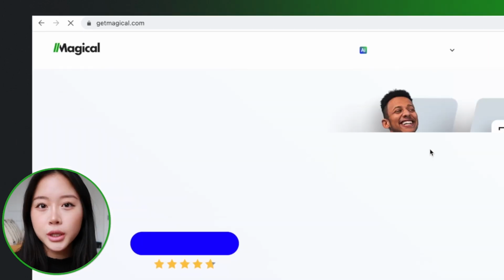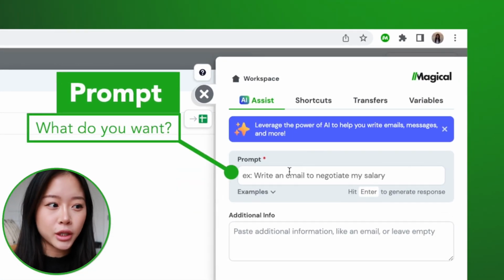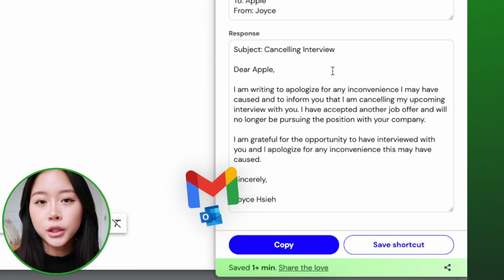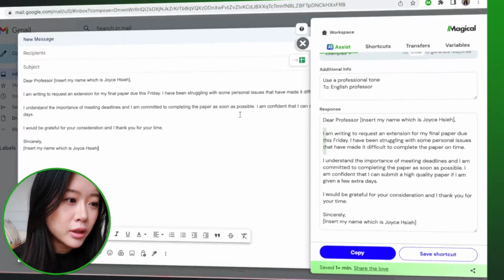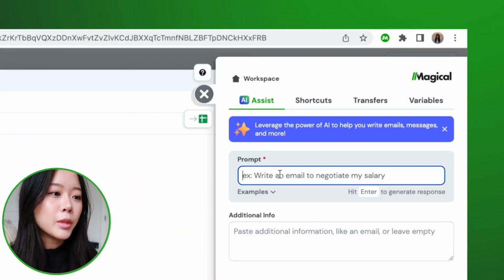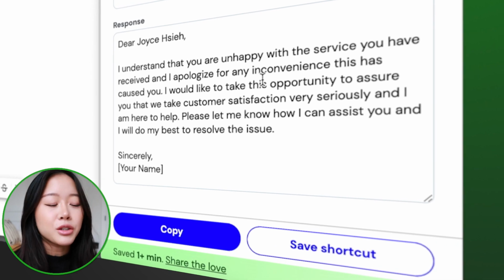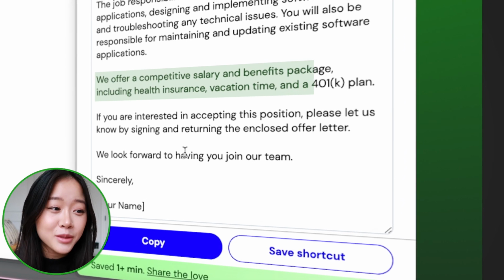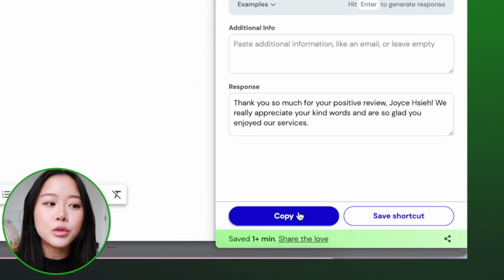Use AI to Write Emails | Generating Email Templates with Magical AI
Welcome to our latest video on how to use AI to write emails and generate email templates! In this video, we'll show you how to leverage the power of AI to create personalized and effective email messages that will help save time and improve productivity. The key benefits of using AI for email writing include better engagement rates, increased conversions, and improved customer satisfaction.

We will guide you through the step-by-step process of using Magical AI to write emails, showing you how to customize your email templates based on your specific needs and target audience. You'll also get to see real-life examples of how AI-generated emails have helped businesses like yours achieve their goals and stay ahead of the competition.

Whether you're a business owner, marketer, or sales professional, this video is a must-watch if you're looking to boost your email marketing game and take your communication skills to the next level. So sit back, relax, and let us show you how to use AI to write emails like a pro!